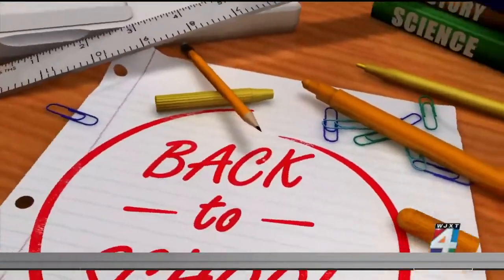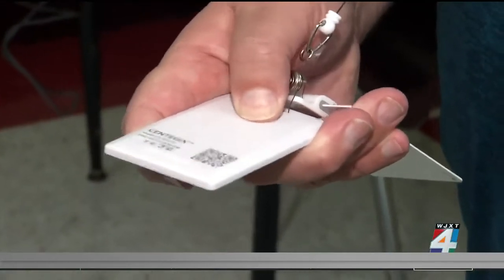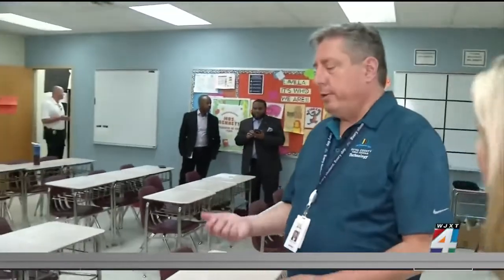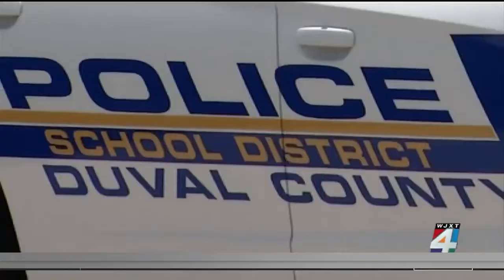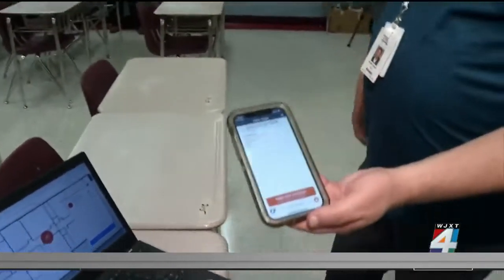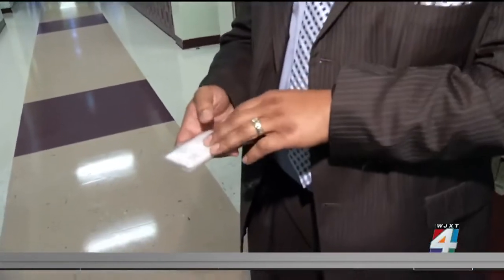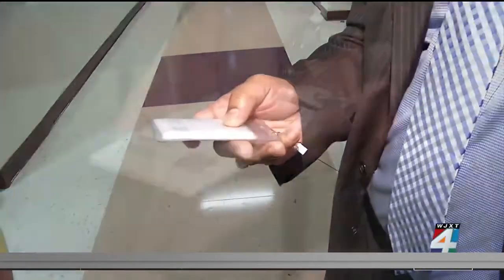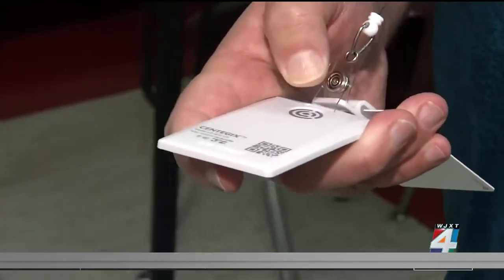Duval County Public Schools in Florida implement new school safety, CENTEGIX CrisisAlert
Duval County Public Schools has installed a new safety and security system in every school that allows teachers and staff to immediately notify first responders if a school threat occurs on campus. Hear how this new solution will impact staff and students.

[Video courtesy of News4Jax The Local Station]